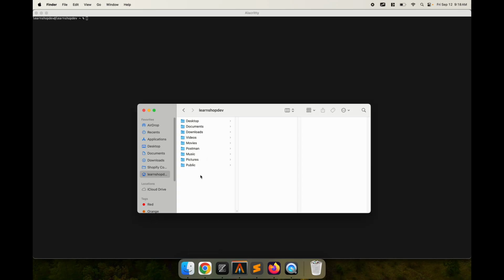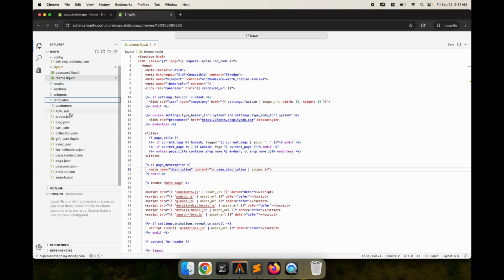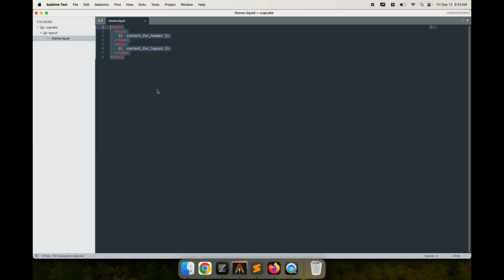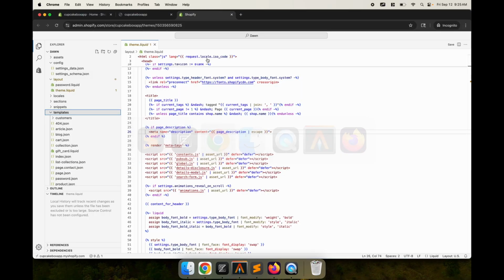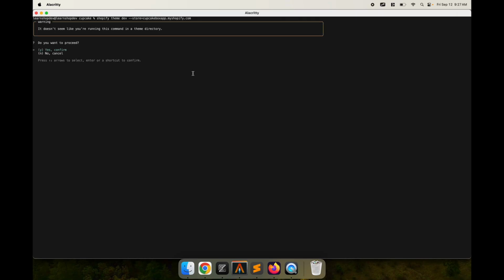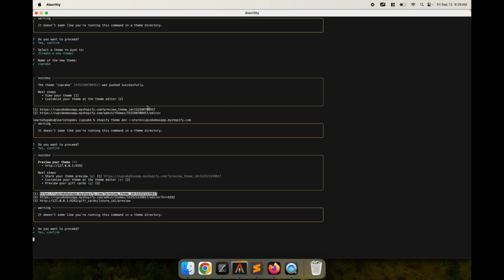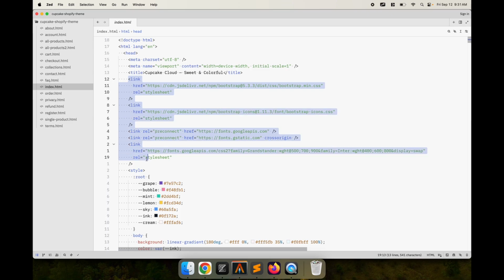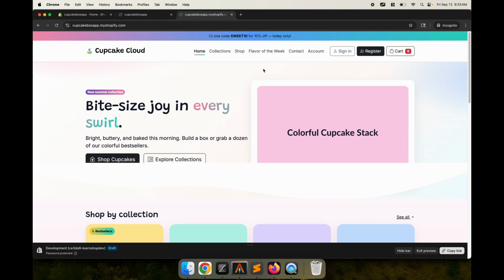3 - How to Build a Shopify Theme - Initiate Theme